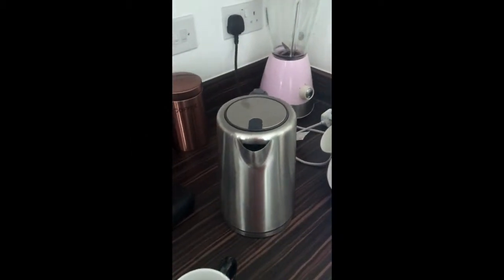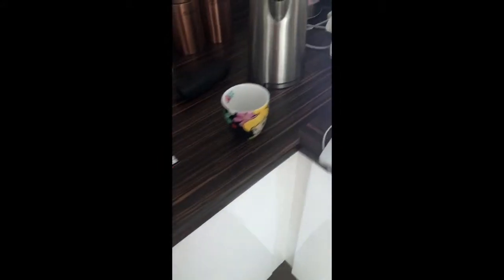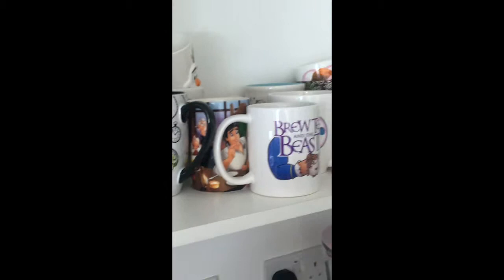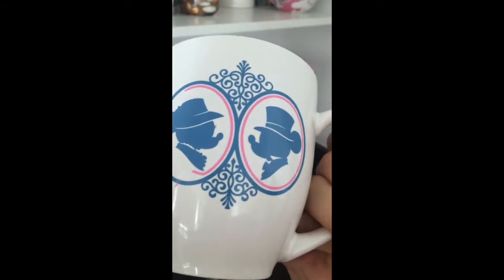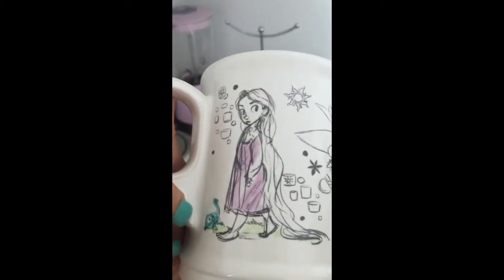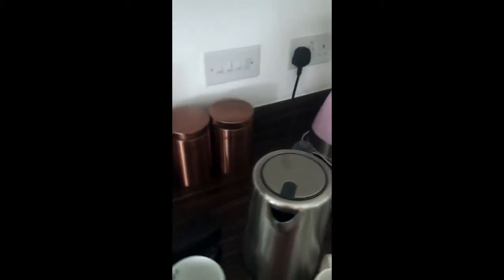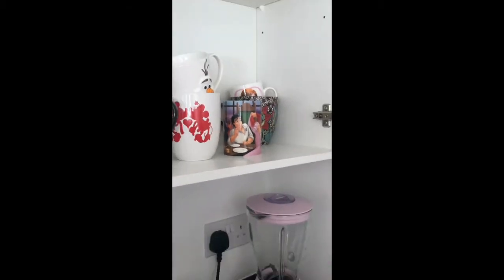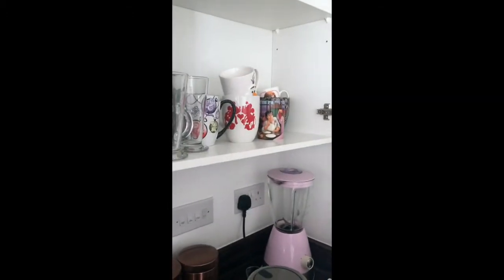Disney Mugs || Bonus #15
Hi everyone

Just a short video about my mug collection, a little boring for some but I wanted to show them off. Its the lead up to my Disney trip no so full speed ahead on the Disney videos!!!

xxx